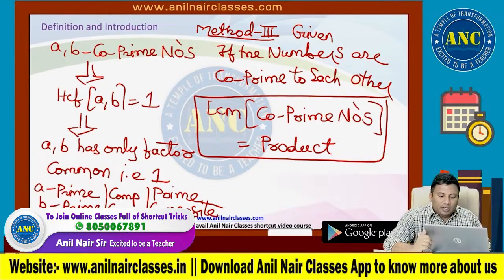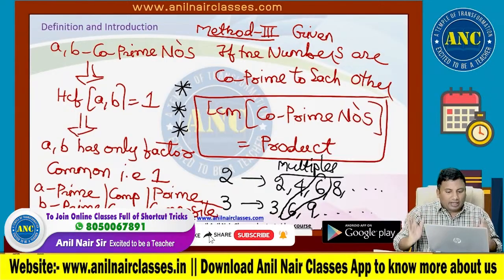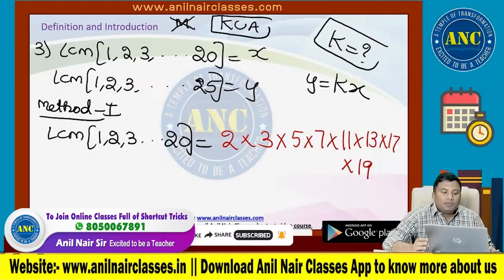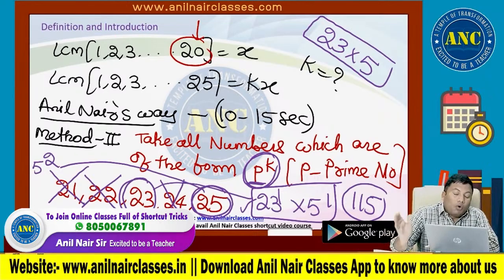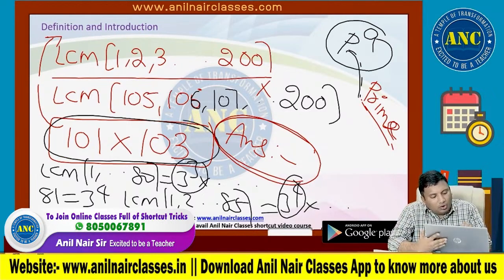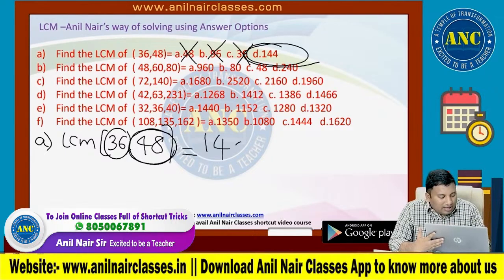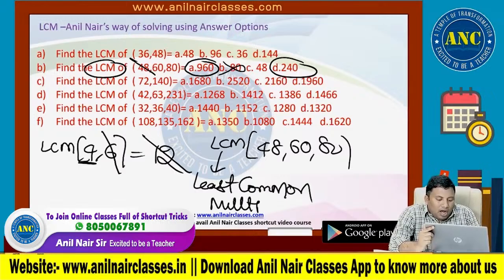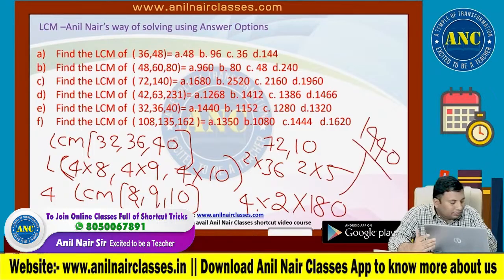🔴🔥 L.C.M || Concepts,Shortcuts &Tricks || Anil Nair Sir|| CAT 25 &Other MBA Exams , IPMAT